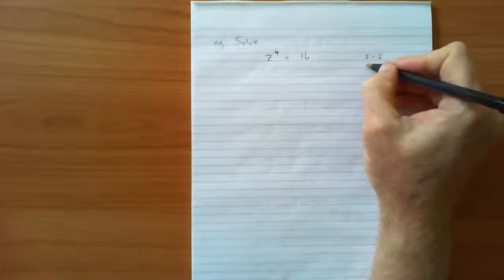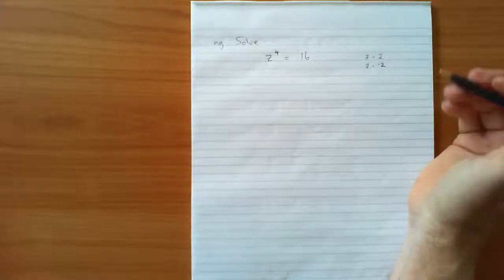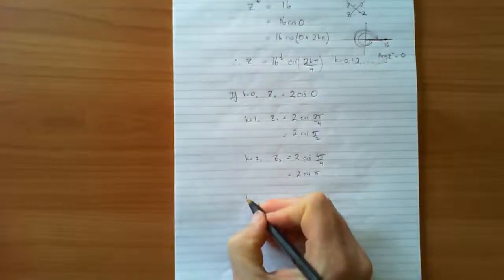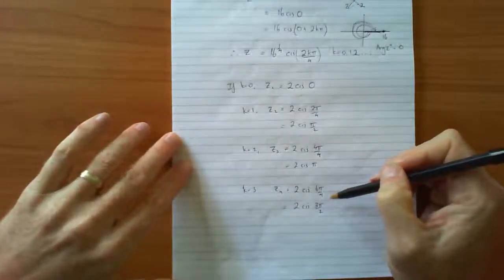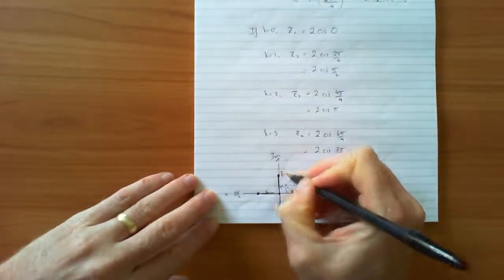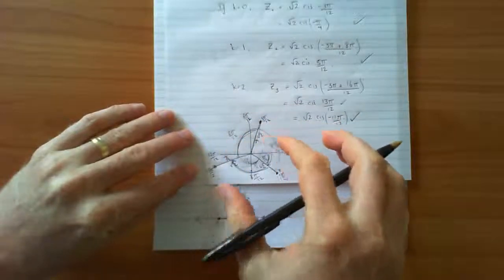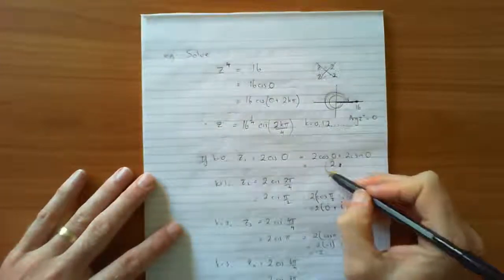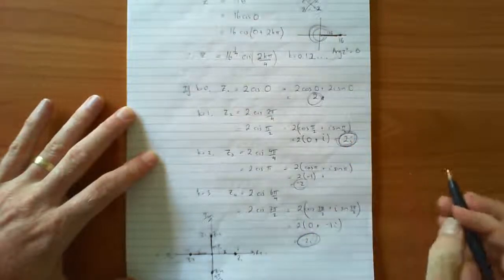16. Solving Real Using De Moivre's Zn = A